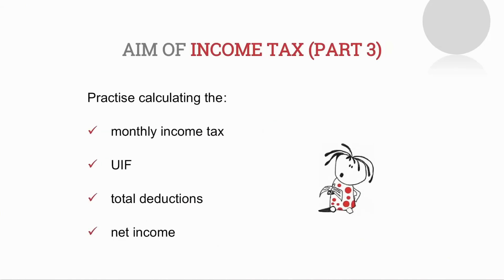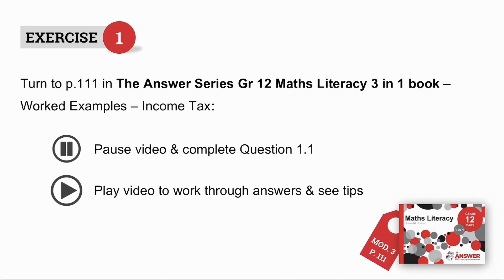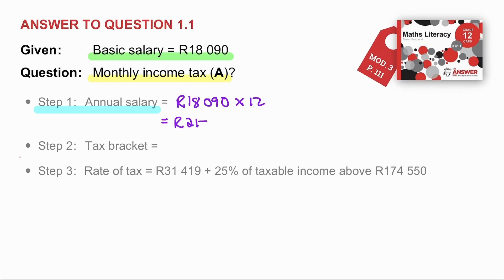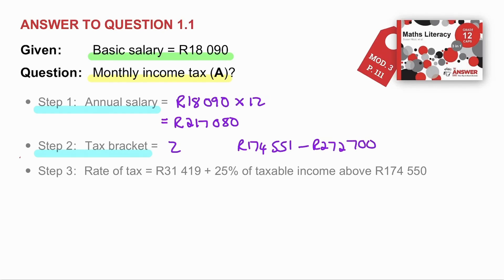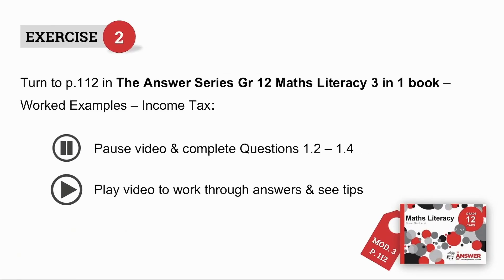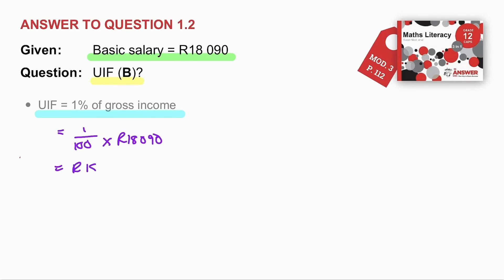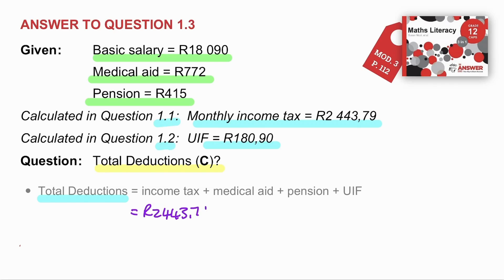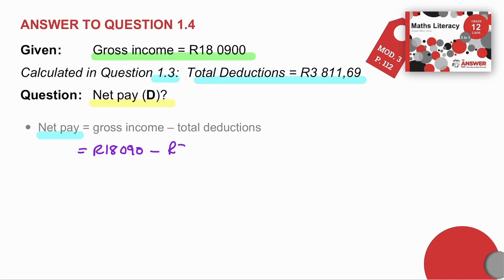GR 12 TAXATION – Income Tax (PART 3) #3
This video focuses on practicing how to calculate the monthly income tax, UIF, total deductions and net income.